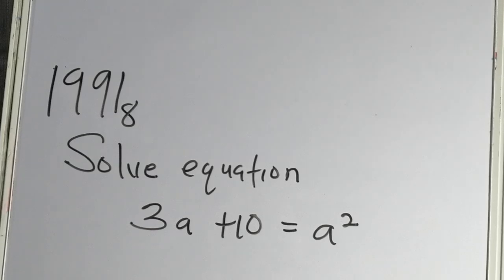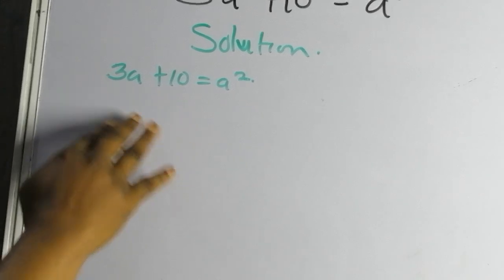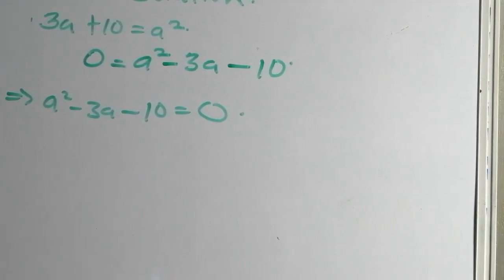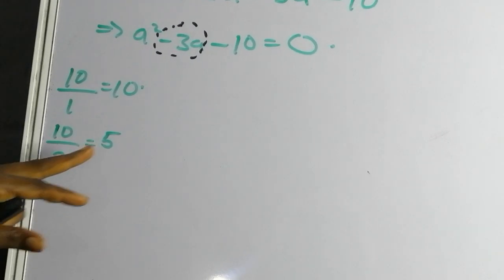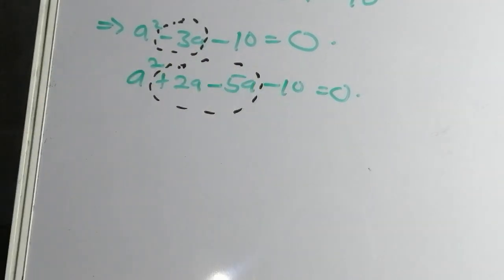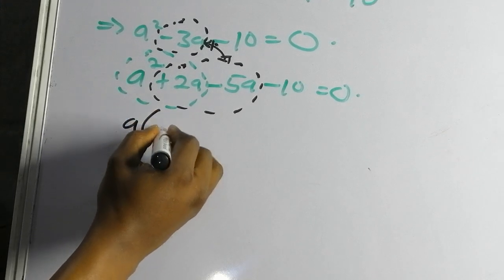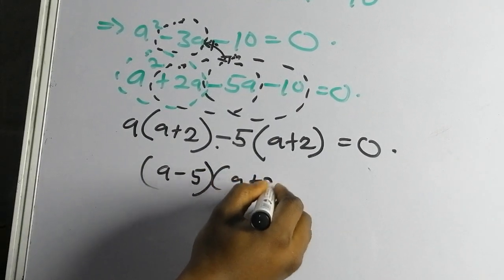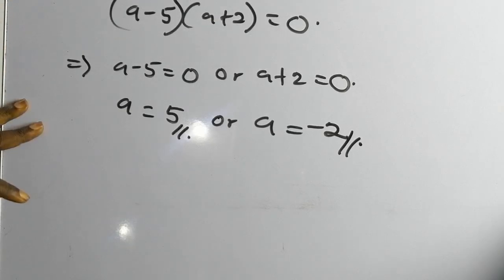Mathematics - Question 7 solved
Basics understanding of  Quadratic Equation
Basic fundamental of  Quadratic Equations